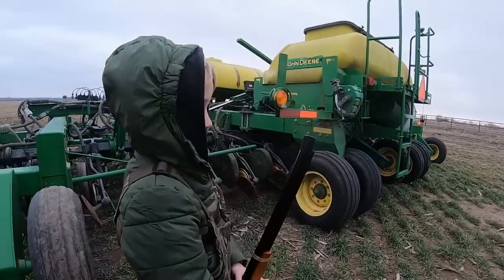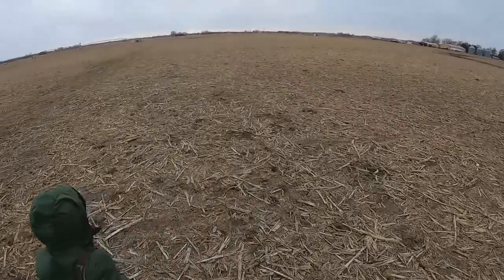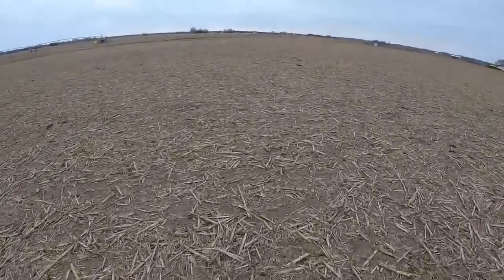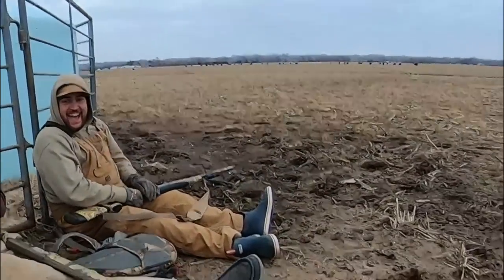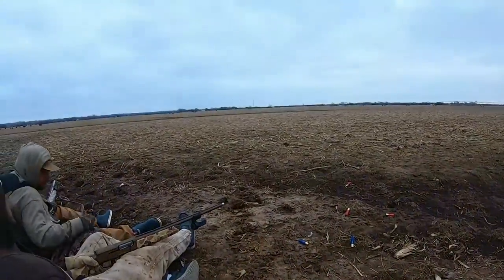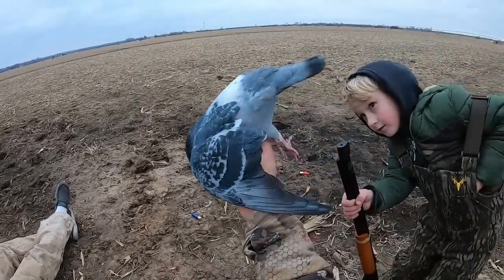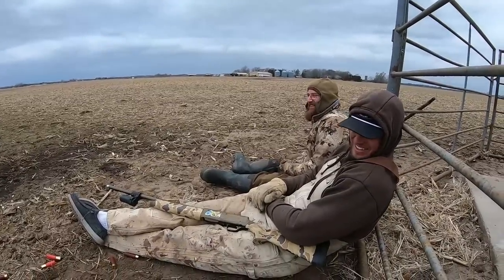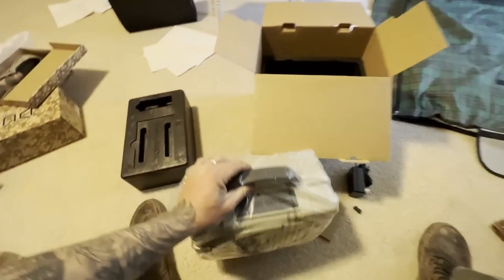My Son's First Banded Honker on a Farm Boy Hunt!!